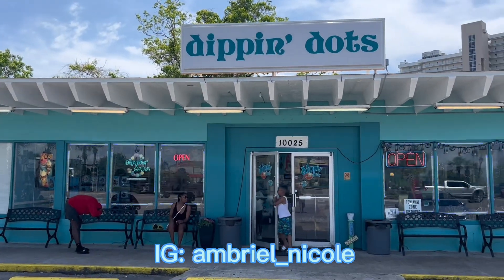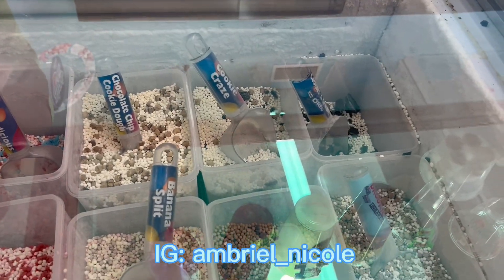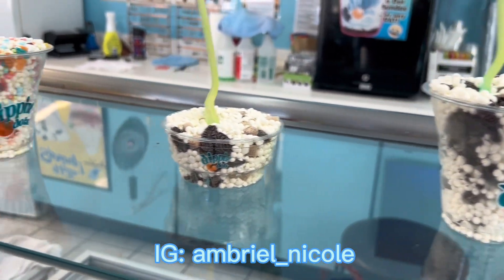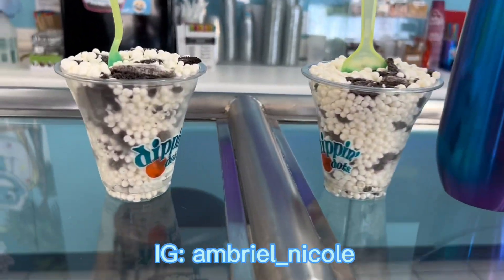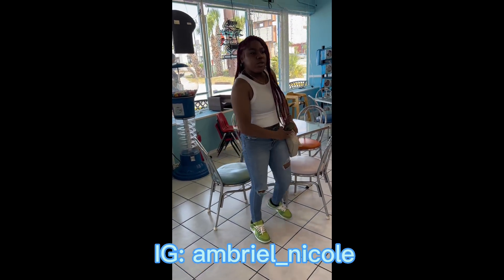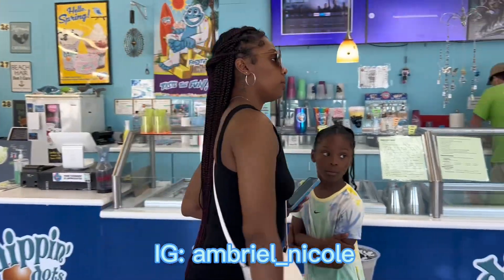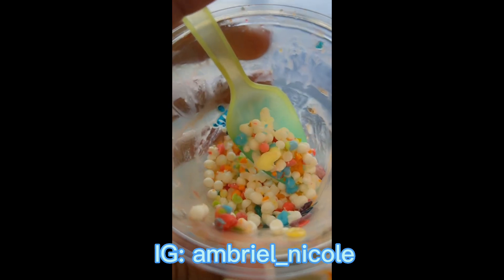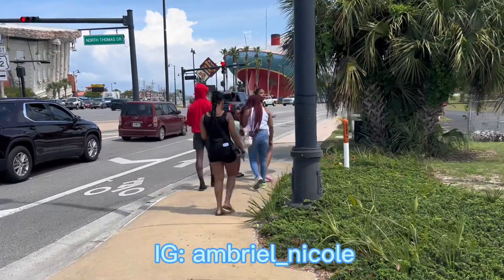Come with ME & THE CROWD to DIPPIN’ DOTS🍨💕🤞🏽